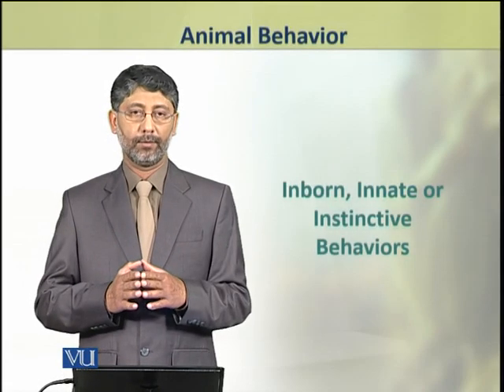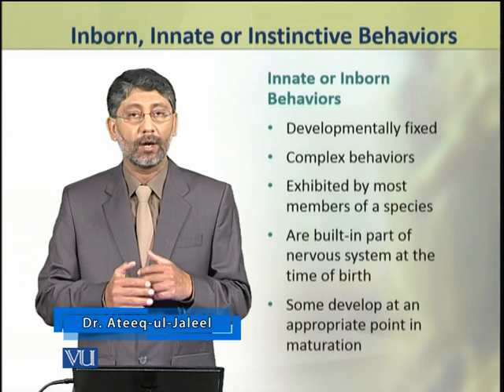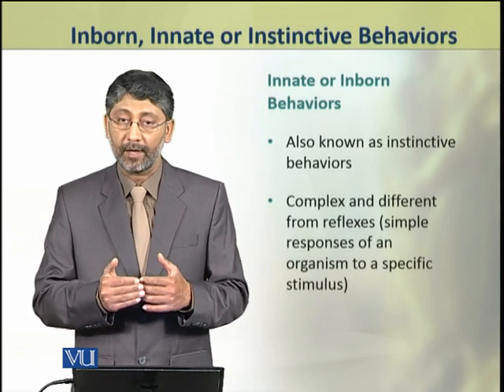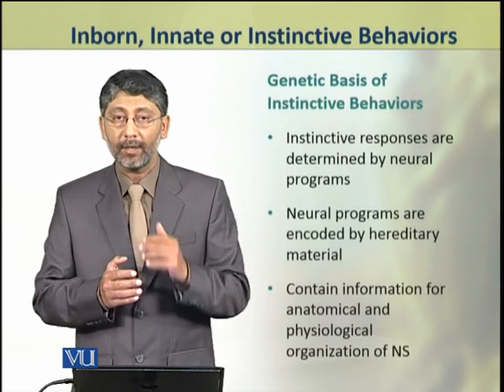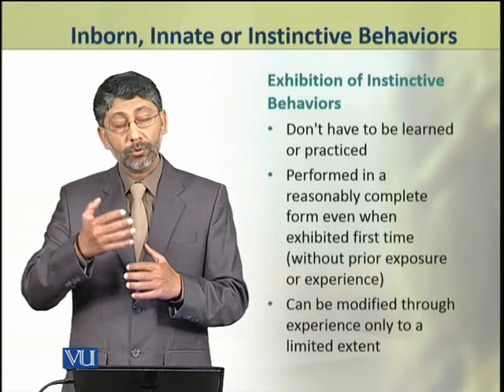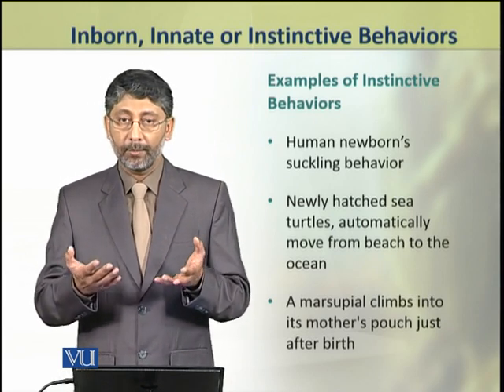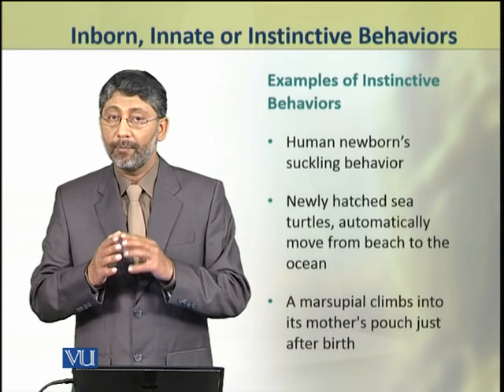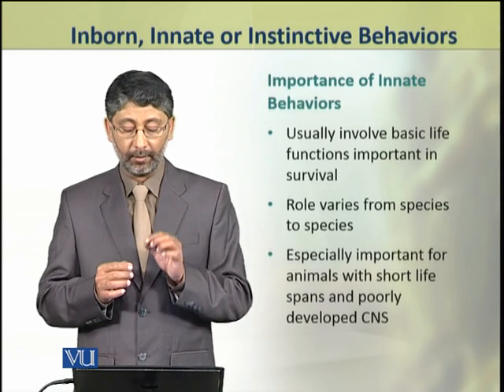Inborn, Innate or Instinctive Behaviors | Animal Physiology and Behavior (Theory) | ZOO502T_Topic241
Topic241: Inborn, Innate or Instinctive Behaviors,
By Dr. Ateeq ul Jaleel